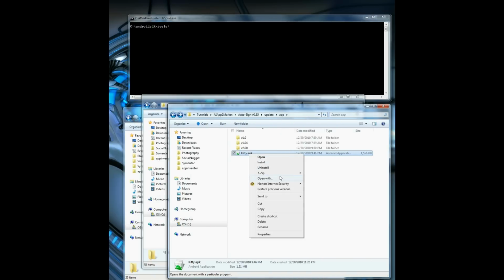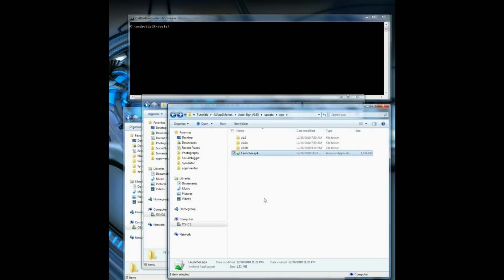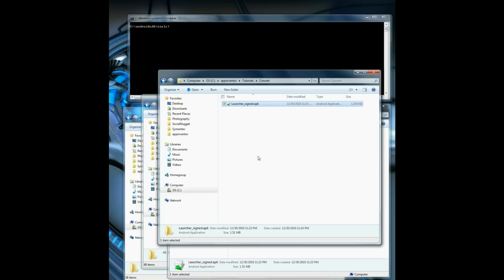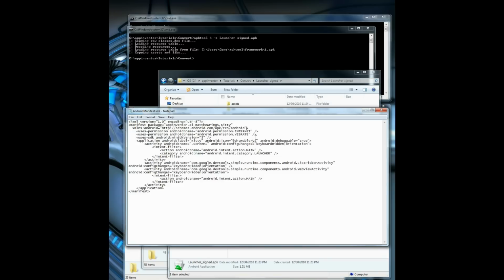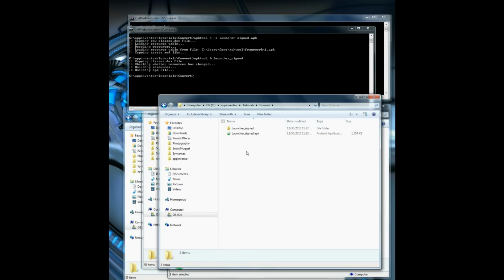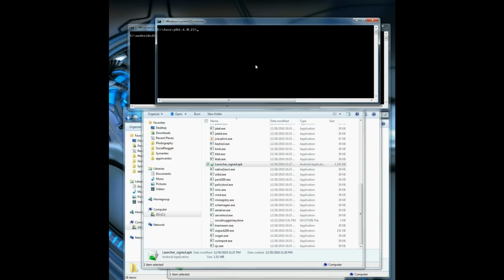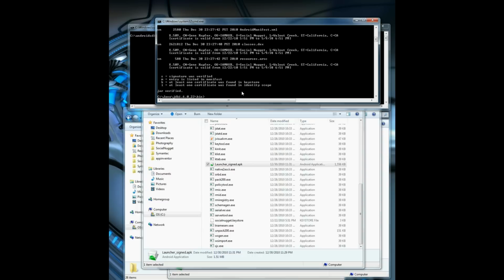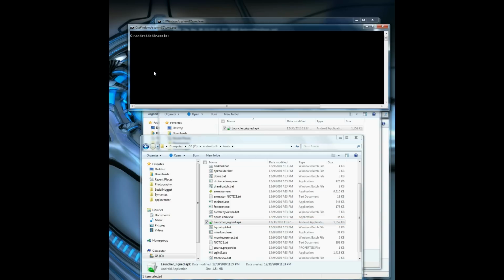Google App Inventor apk to Market Conversion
Companion video guide to tAIIC's AI apk to market tutorial.